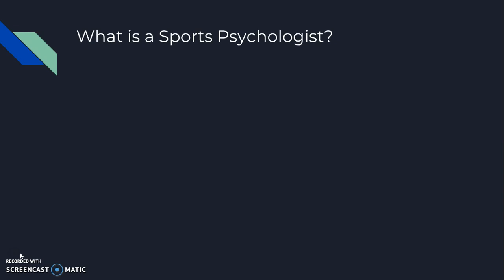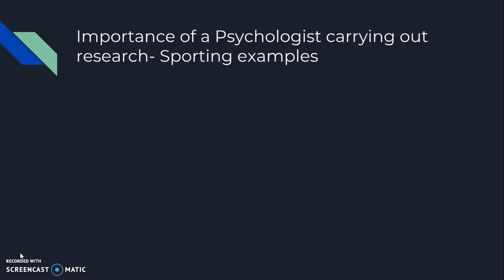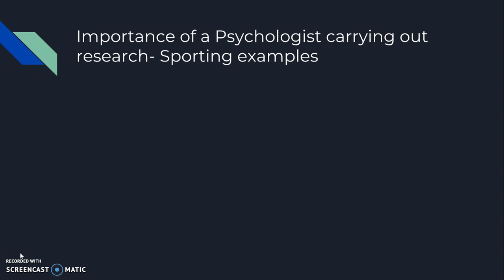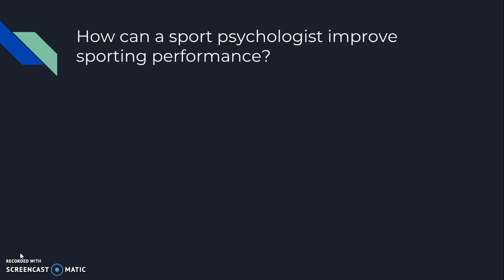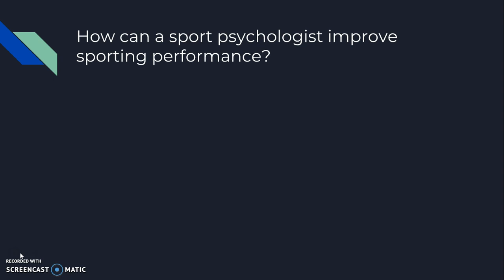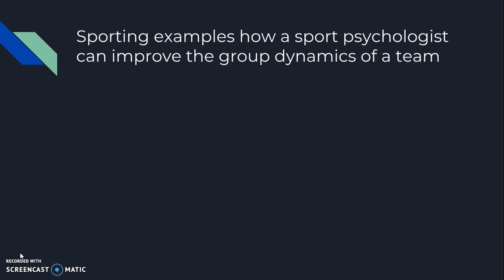applied psychology assignment 1